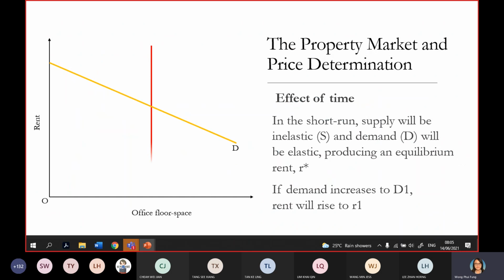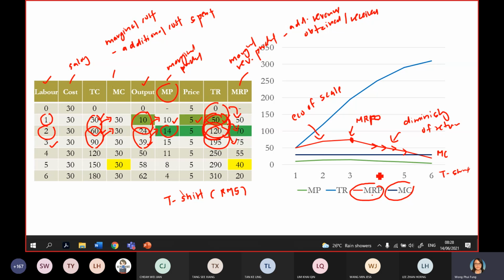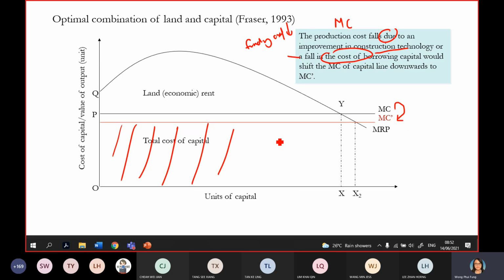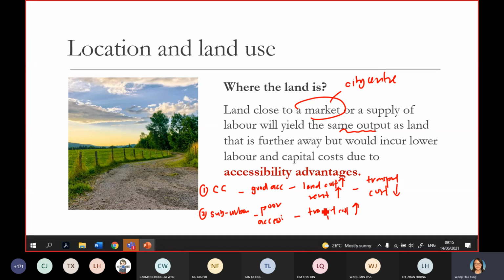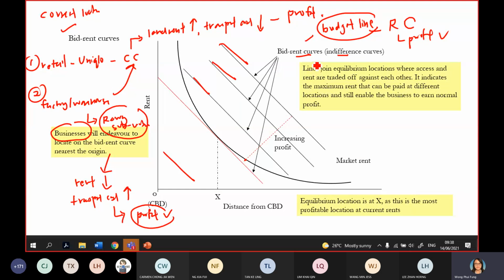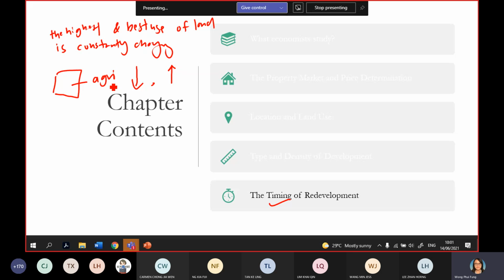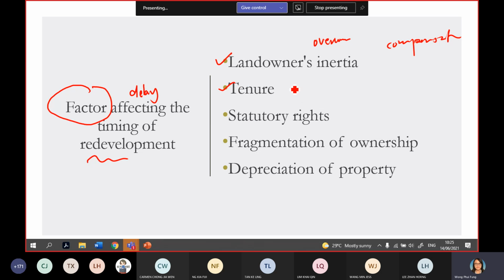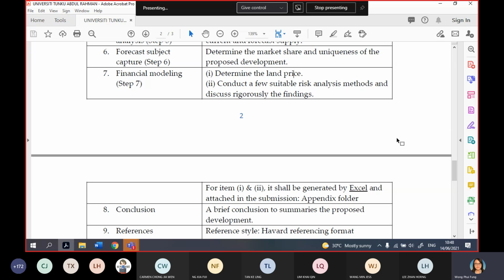Week 2 Lecture 14 06 2021 20210614 080133 Meeting Recording 1